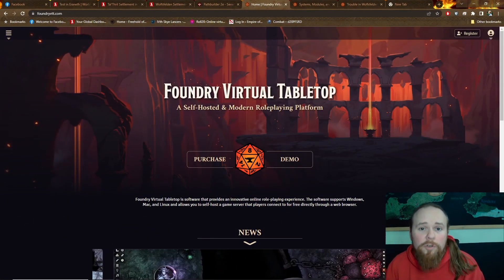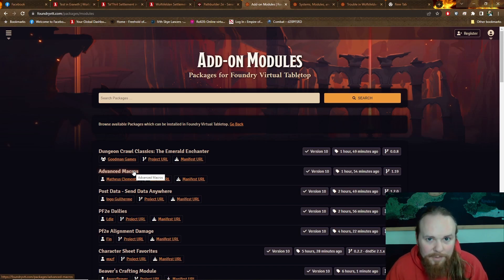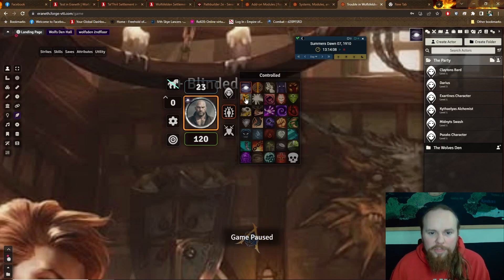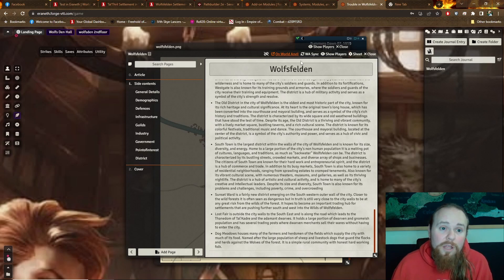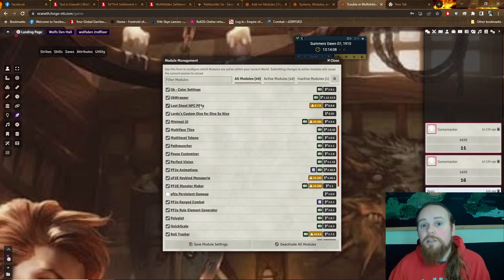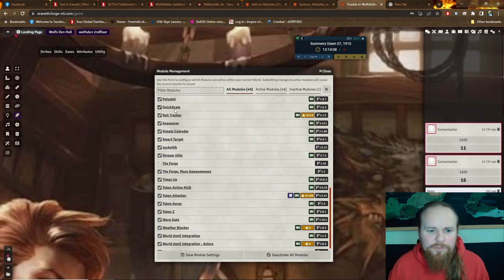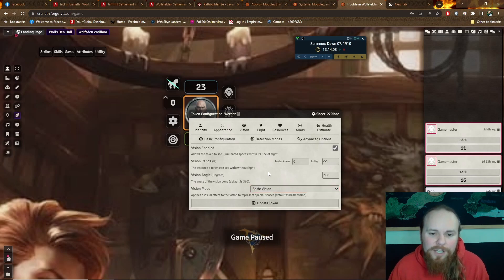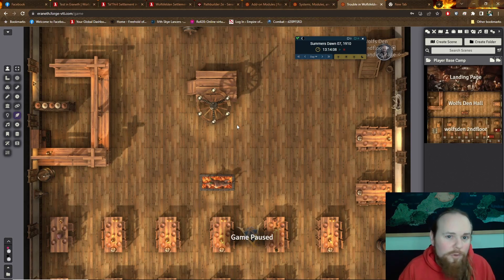Goodbye Roll20, Hello Foundry: The Surprising Benefits that Made Me Switch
In this video, I share my journey from Roll20 to Foundry and the reasons that ultimately led me to make the switch. From improved features, to a better user experience, I share the surprising benefits I discovered during my transition. Whether you're a gamer or a DM, this video provides an honest and informative look into what you can expect when making the switch to Foundry. So sit back and discover why this platform is quickly becoming the go-to for tabletop gaming.

Check Out Eraneth my custom setting using the PF2e system!  Dozens of free heritages, ancestry feats, deities and more.

Song: Rage Sound - The Tale Of The Red Dragon